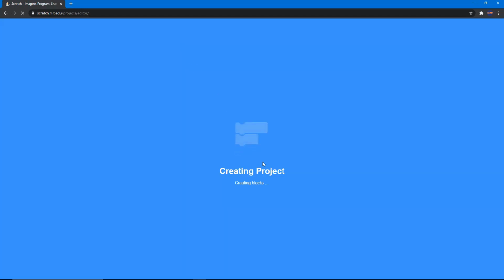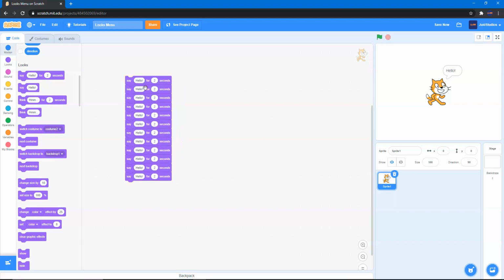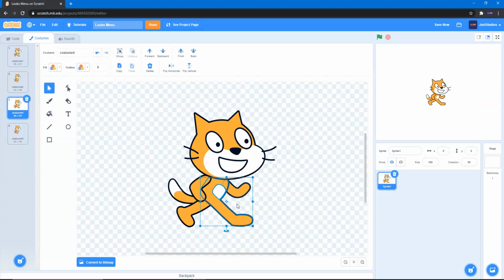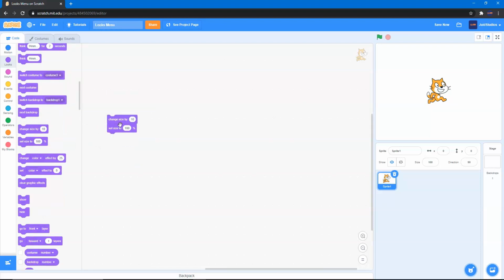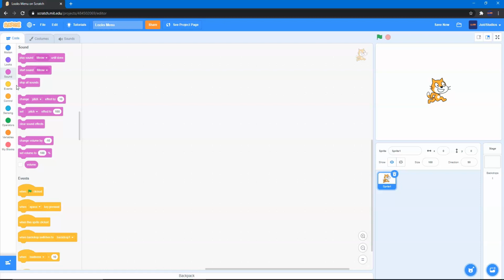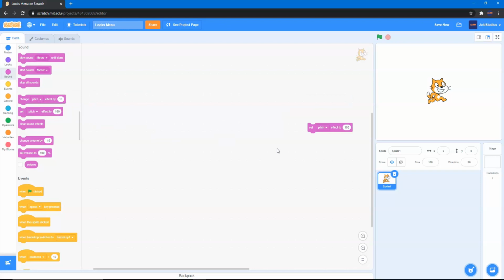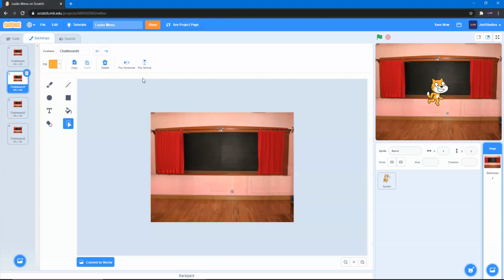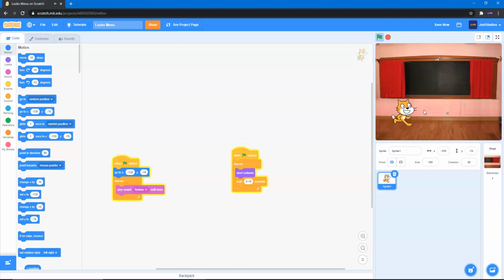Looks + Sounds Menu in Scratch!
You will learn about the looks and sounds menu!